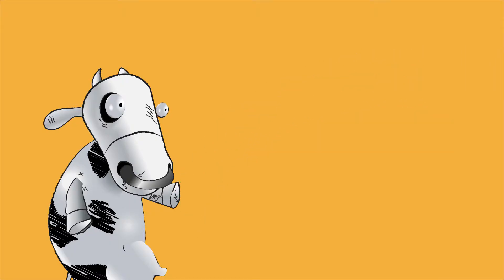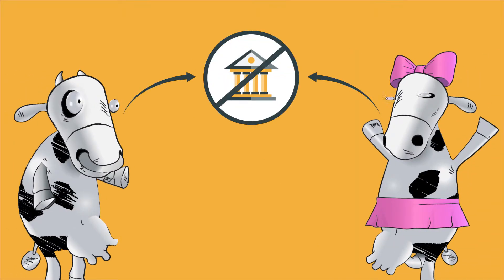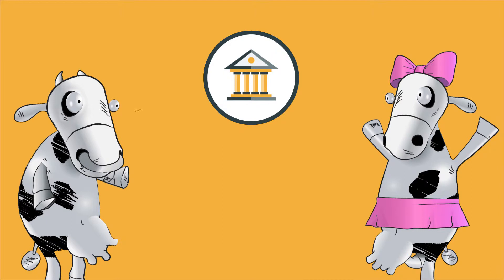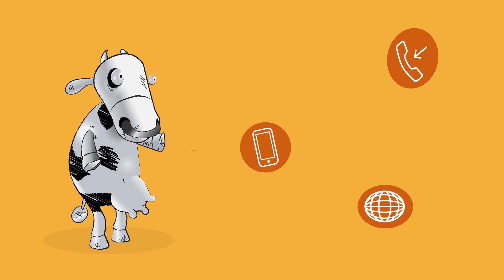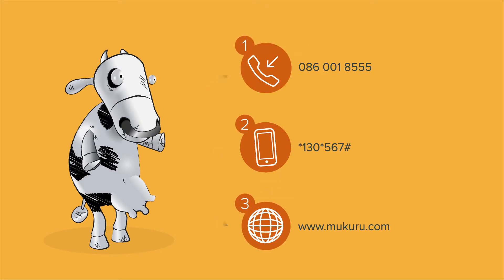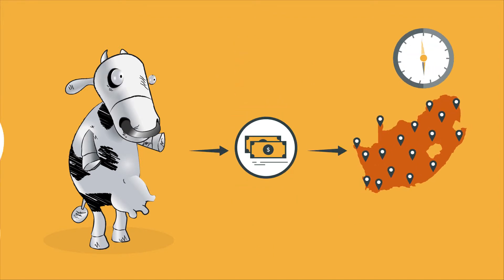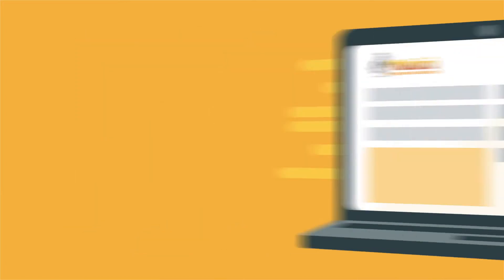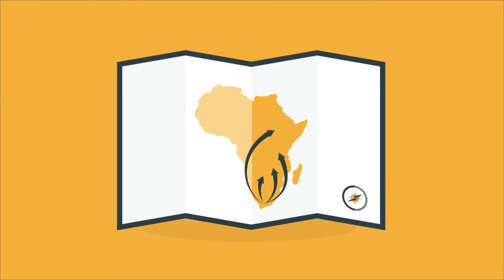Mukuru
We created this video to help Mukuru explain what they do.